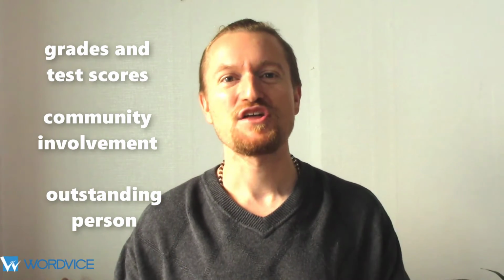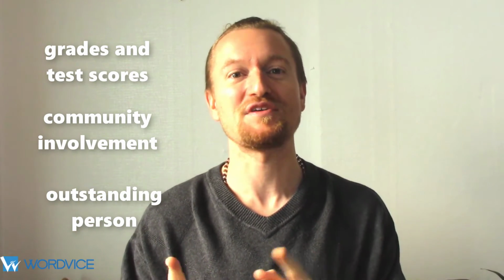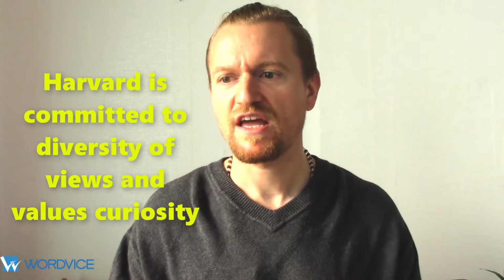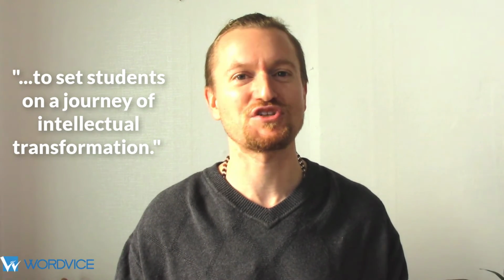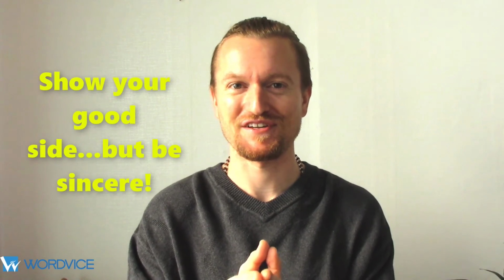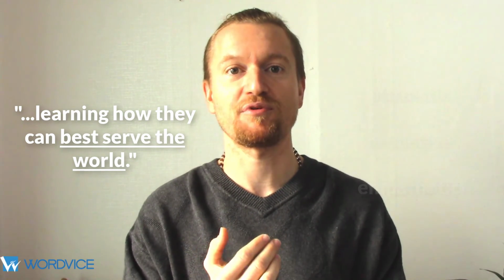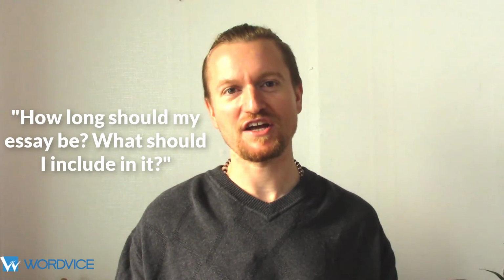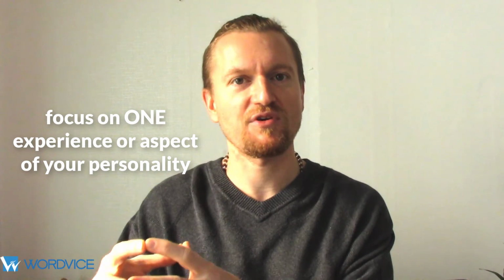Harvard Supplemental Essay怎麼寫？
Harvard學校的supplemental essay雖然不是必填，但高達85%的入學學生都有提交，表示這一份補充文件是相當重要的哦。本影片教你如何腦力激盪出寫作的切入角度並建議你排除掉一些不需要的東西。

本影片適合?
- 所有想進哈佛的學生

- Harvard supplemental essay解釋
- 如何全面性寫好一篇文章的建議
- 小故事範例介紹如何活用細節與動作
- Harvard mission statement的摘錄

影片大綱:
- 介紹哈佛supplemental essay
- 找出最適合essay的寫作切入角度
- 寫作指導
- 故事範例
- supplemental essay的官方資料